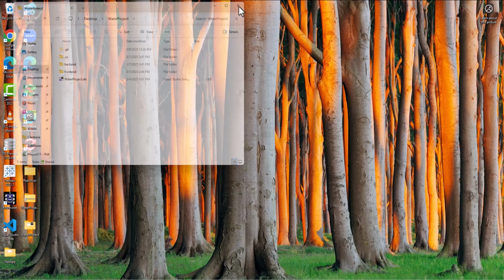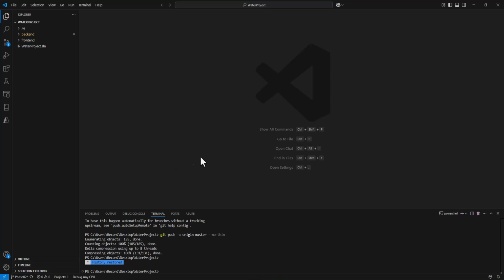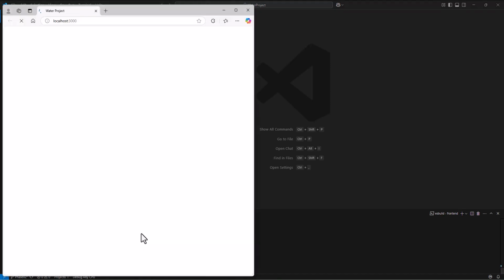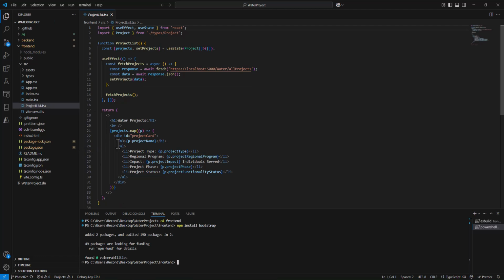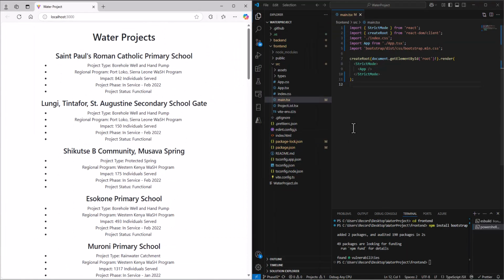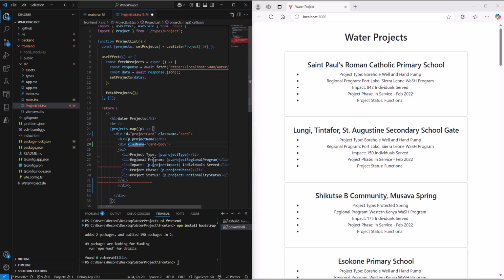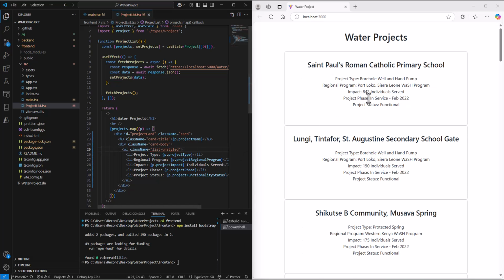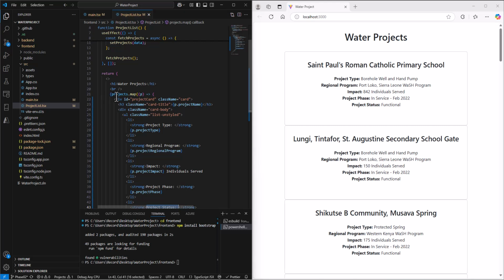(React & .NET) Water Project, Phase 02 - 02 - Bootstrap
This series of videos walks through building an app with ASP.NET on the back end and React on the front end.  This is the second phase of the app where we work through adding pagination to our project list.  This video goes over importing Bootstrap and doing some formatting.